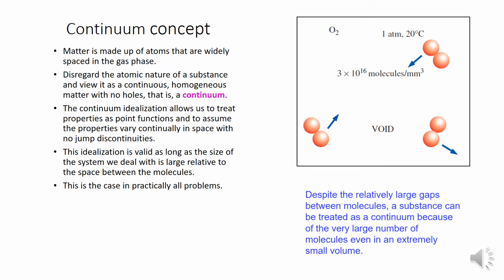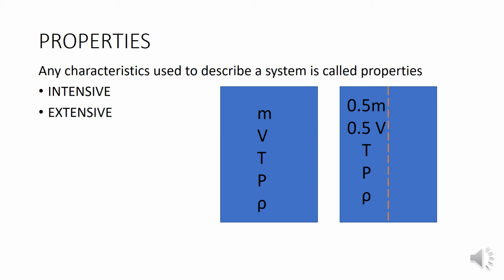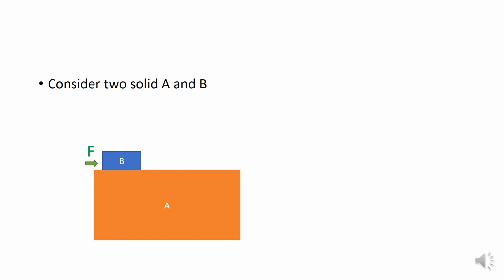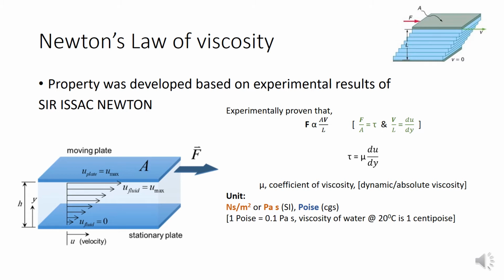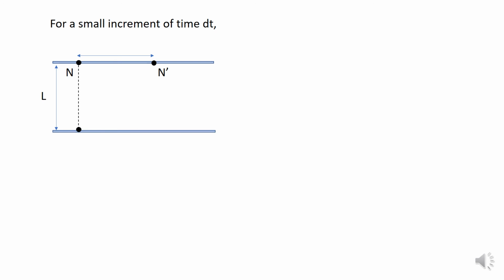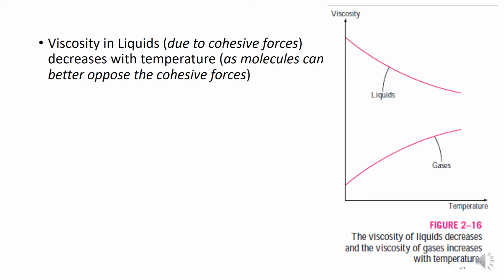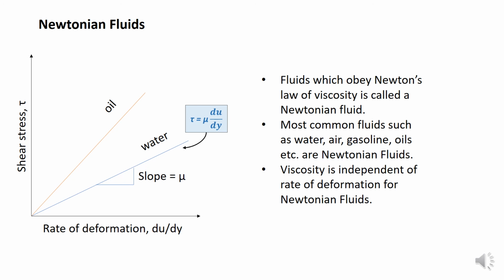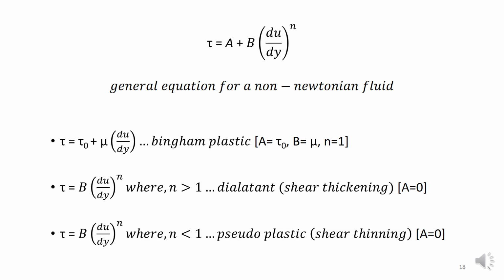Mechanics of fluid 2